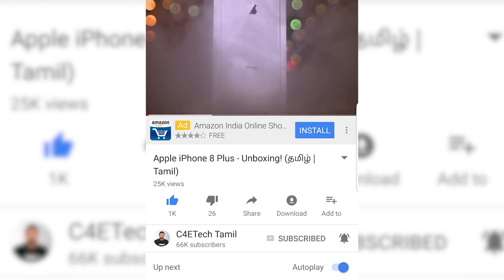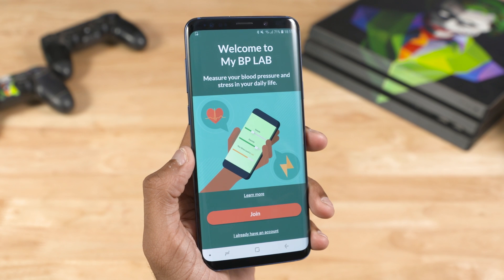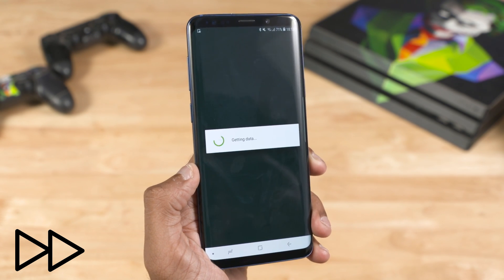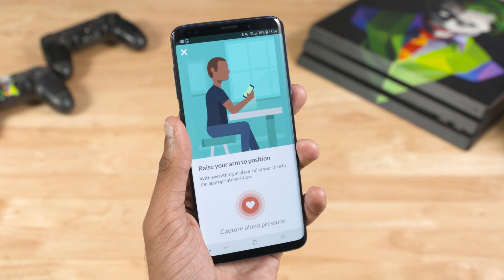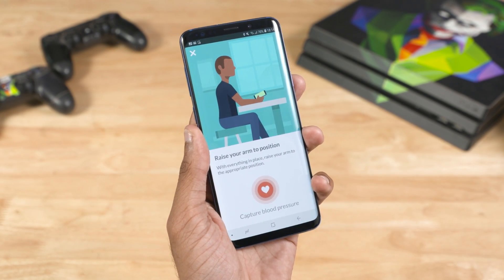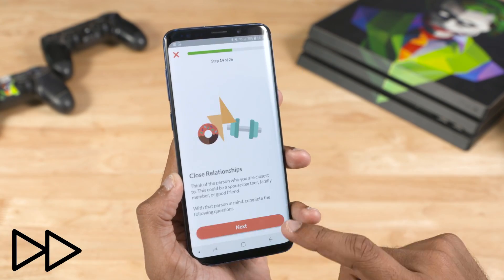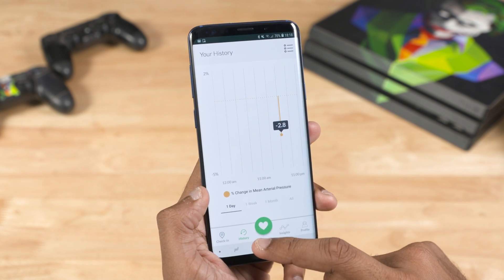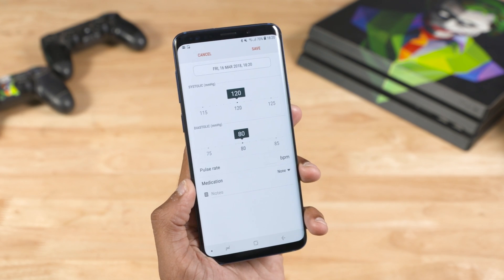Galaxy S9 Plus வைத்து Blood Pressure கண்காணிப்பது எப்படி | Tutorial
Samsung Galaxy S9 மற்றும் S9+ வைத்து "பிளட் பிரஷர்" கண்காணிப்பது எப்படியென்று விரிவாக பார்க்கலாம்

In this video we show you guys how to use the blood pressure sensor on Samsung’s recently released Galaxy S9 and S9+.

The Galaxy S9 as well as the Galaxy S9+ have a blood pressure sensor right next to the rear camera. It is located below the dual flash setup next to the heart rate sensor.

The S9 and the S9+ are the first mainstream Android devices to sport a blood pressure sensor.